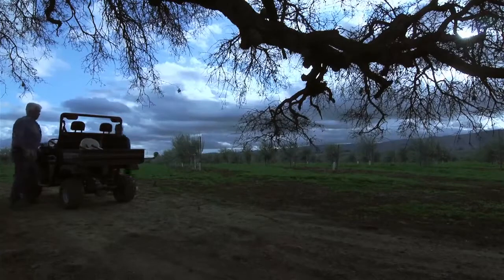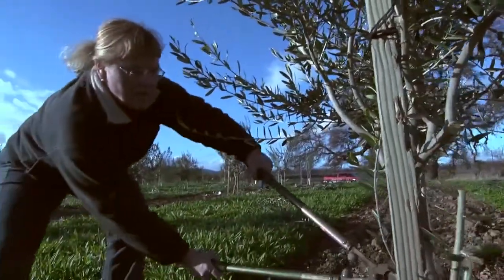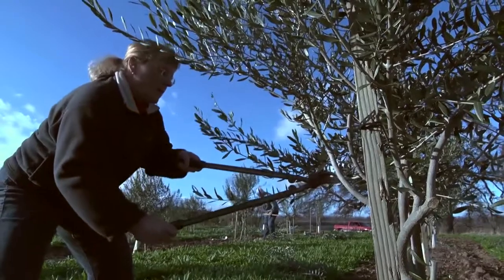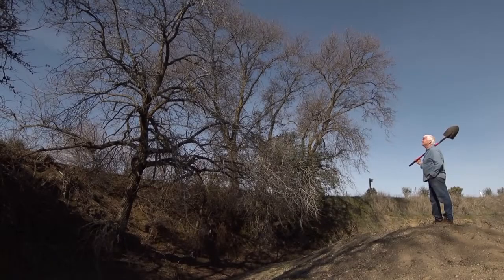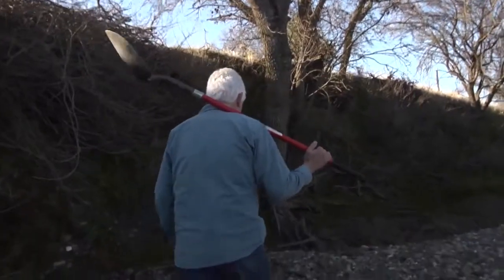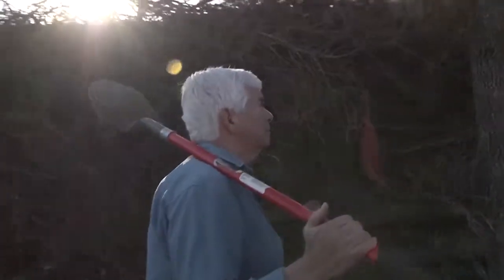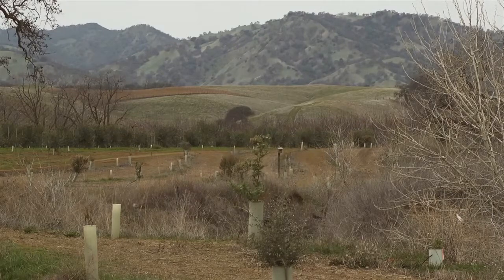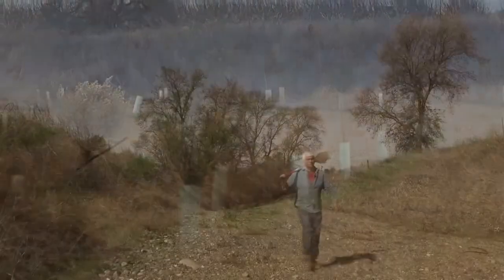Working Lands: California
A California couple grows olives and prunes and builds habitat along stream edges.